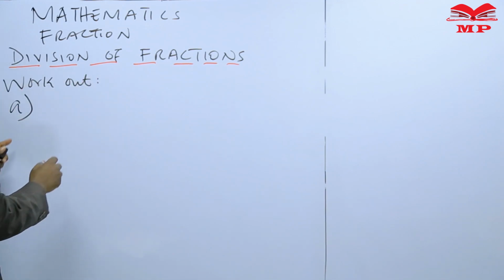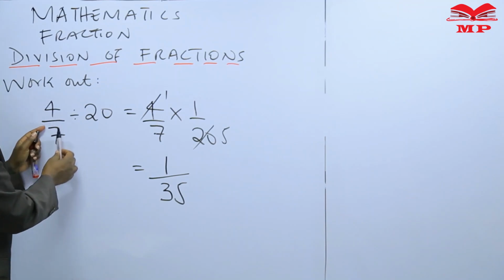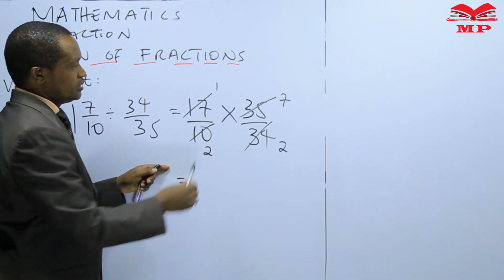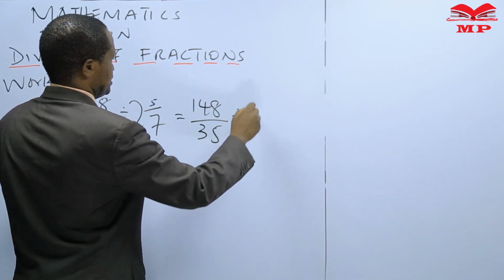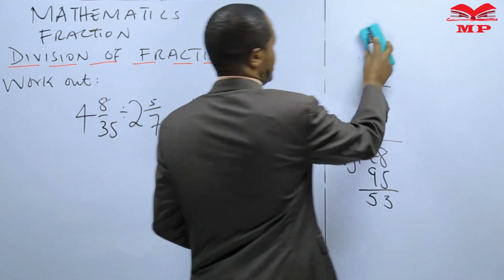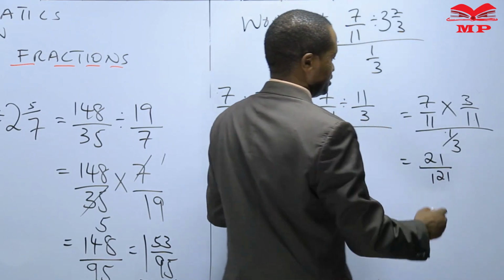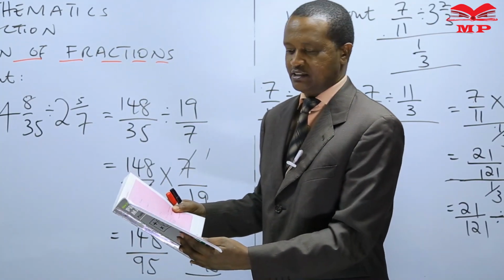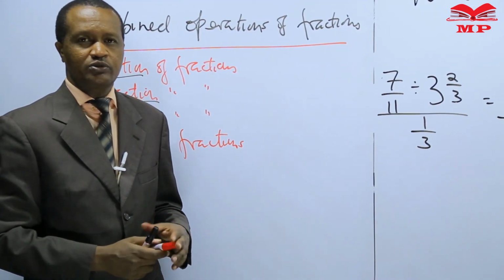GRADE 8 MATHEMATICS FRACTIONS L11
➗ **Fractions – Grade 8 Mathematics Lesson 11 (CBC)** 📘

In this Grade 8 Mathematics lesson, explore fractions in depth and learn how to simplify, compare, and operate with fractions accurately. This CBC-based lesson helps learners understand the relationship between parts and wholes, preparing them for real-life problem-solving and assessment tasks.

* Primary and Junior Secondary Mathematics teachers and tutors
* Parents supporting learners at home
* Learners aiming to improve their Mathematics performance

We simplify Mathematics using clear explanations, examples, and visual aids to help learners understand and enjoy Maths.